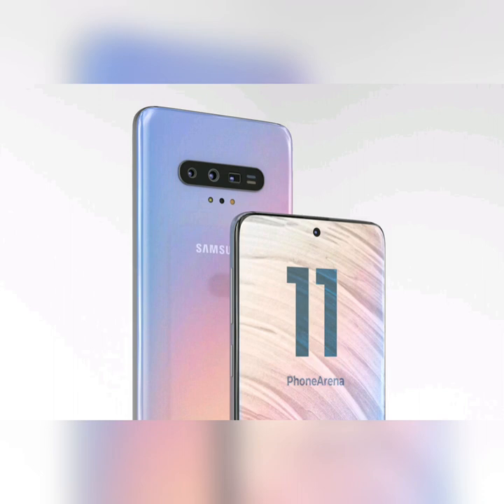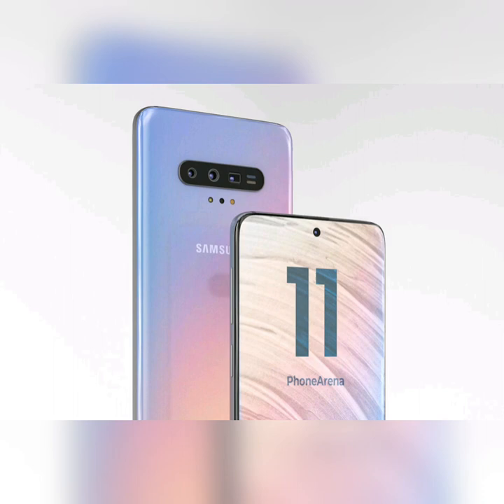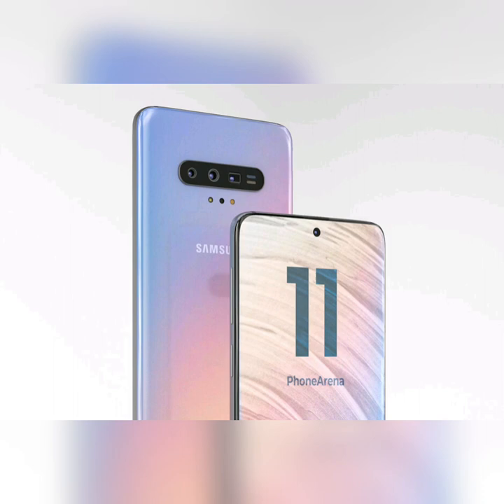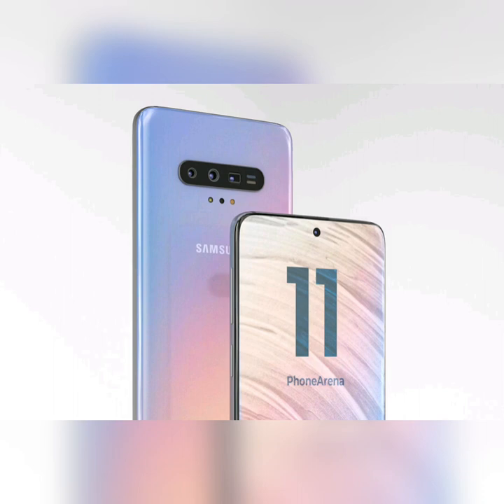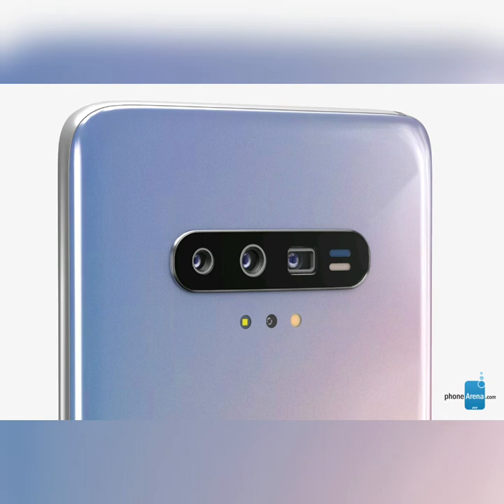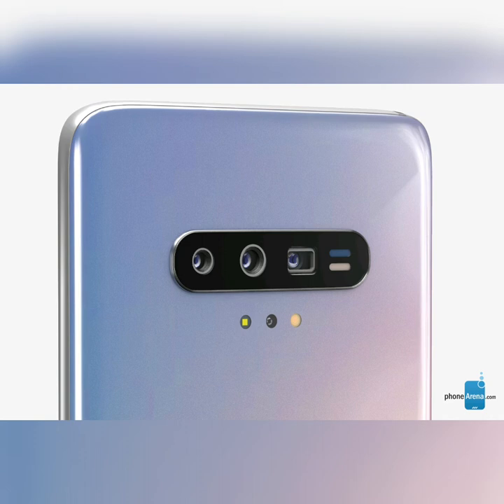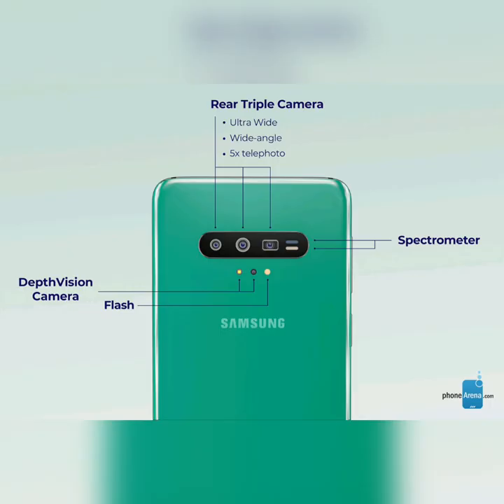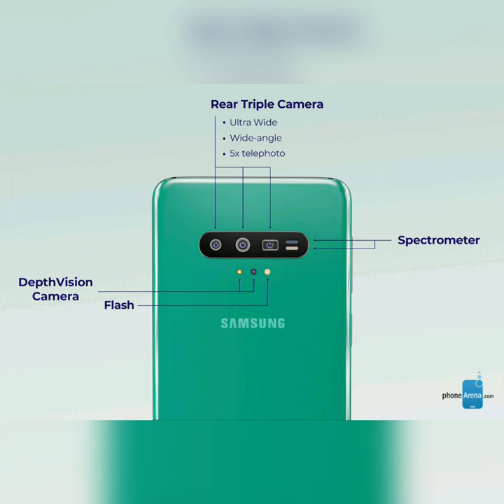Samsung Galaxy S11 Concept Renders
Very cool renders by phonearena